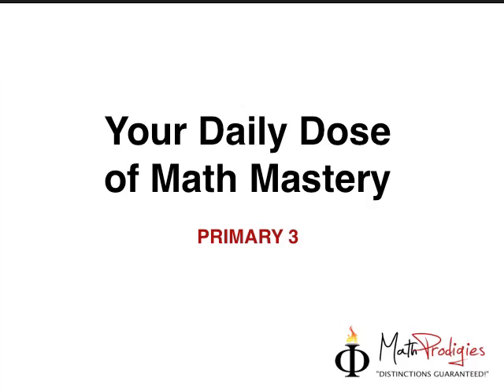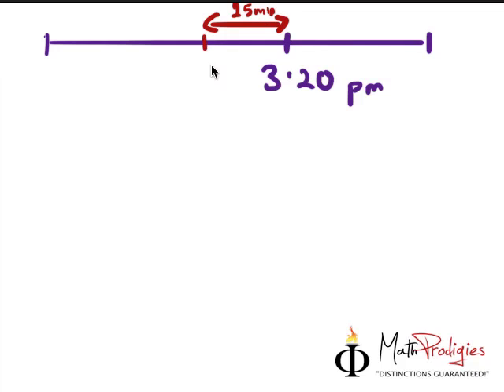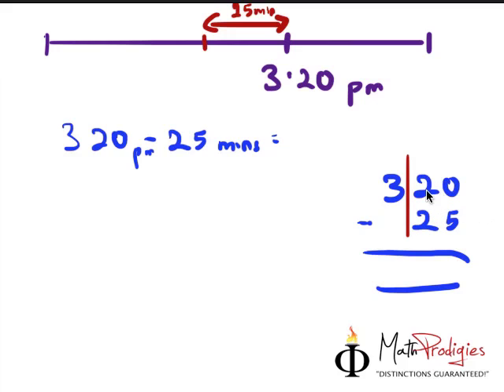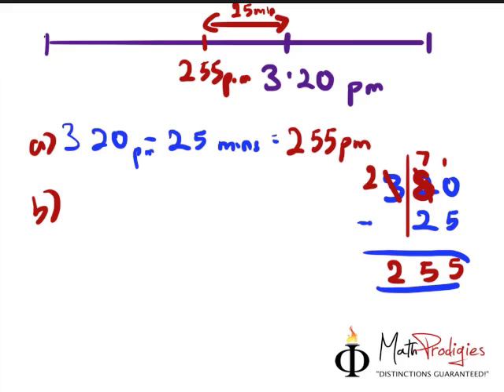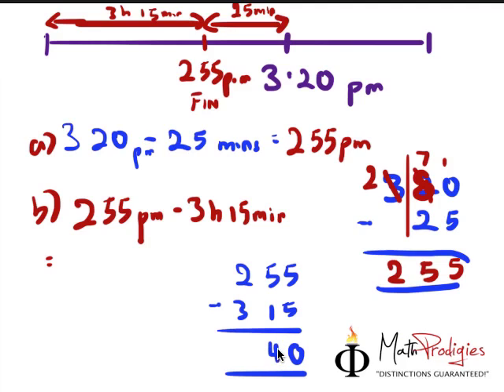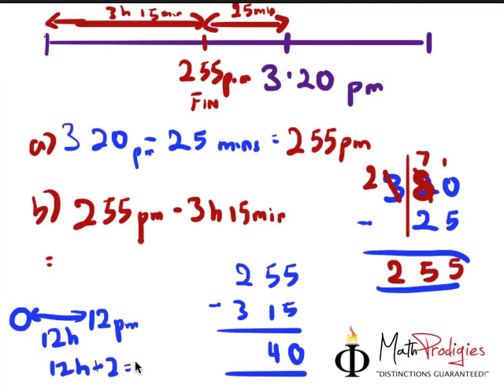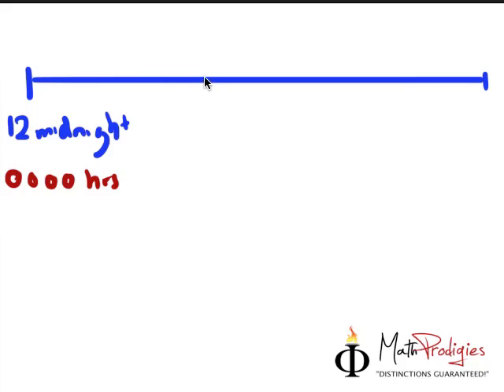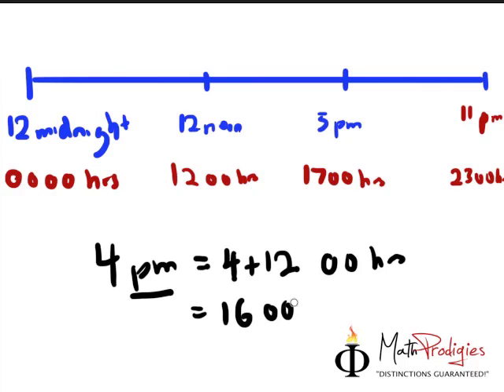78. Primary 3 Math